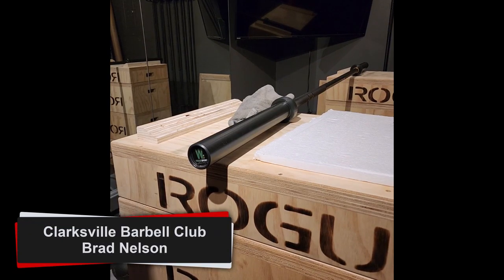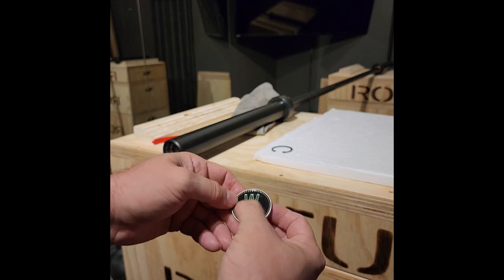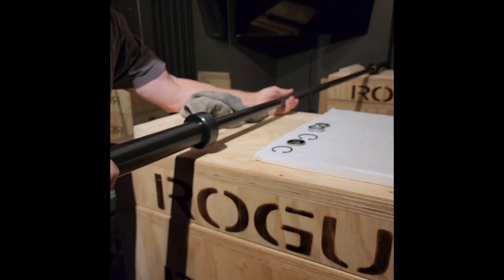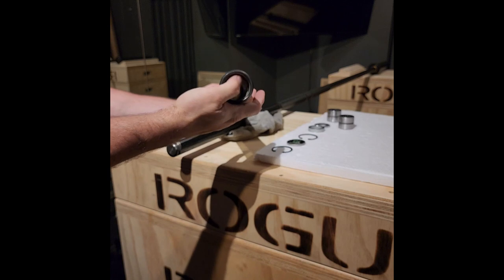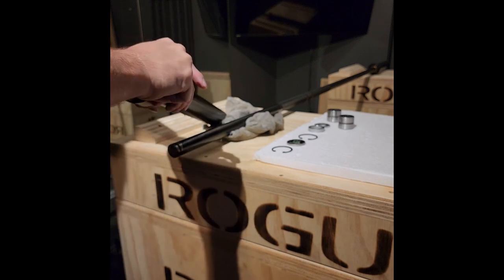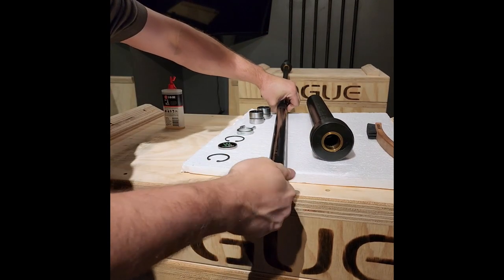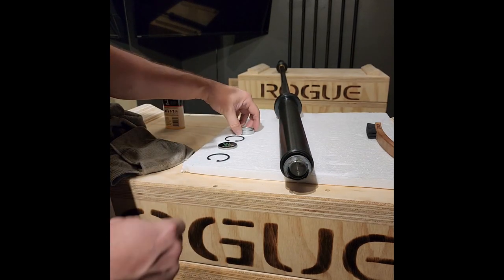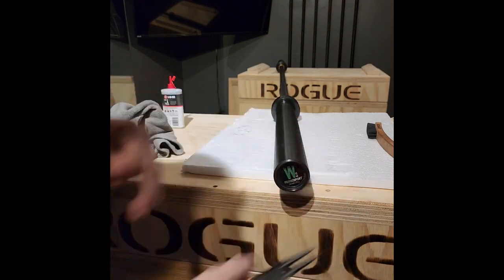Fringe Men's Wonder Bar 20kg Olympic Bearing Barbell Disassemble and Review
@FringeSportHQ Men's Wonder Bar 20kg Disassemble and Review. I'm really digging this bar as an affordable imported bearing bar for beginning to intermediate Olympic weightlifting and CrossFit. The design and build is outstanding for this price point. And CrossFit athletes will appreciate the sandpaper-like grippy but not aggressive knurling.

What is your favorite weightlifting or CrossFit bar?